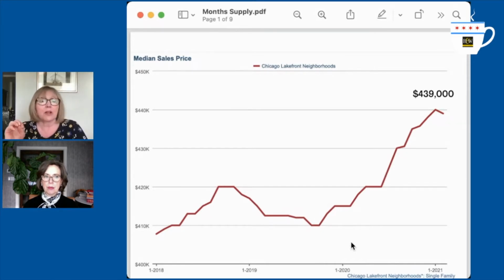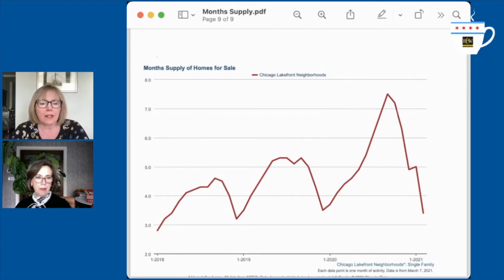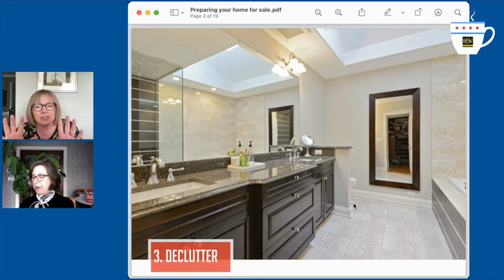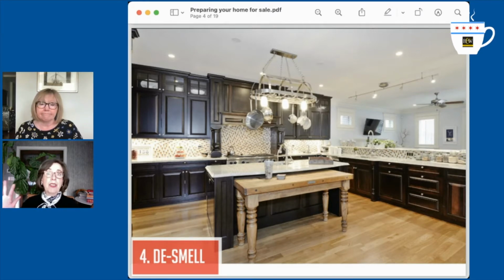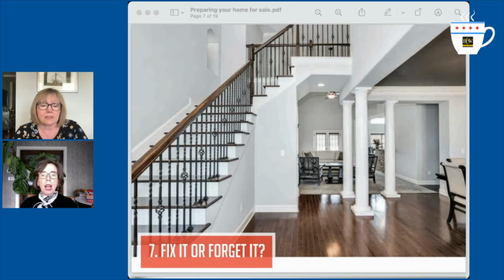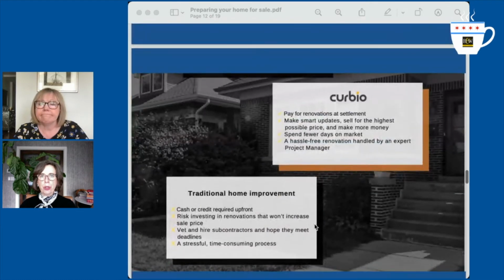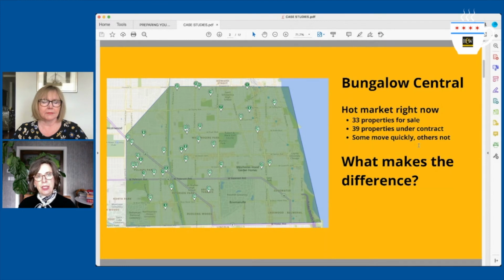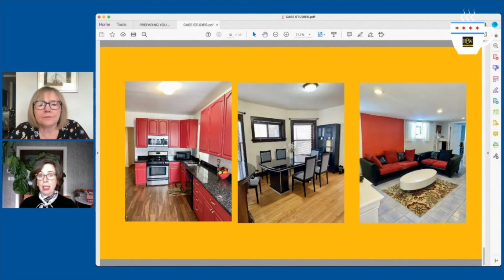How to prepare your home for sale. Tips and tricks for selling -Anne Rossley, Chicago, Illinois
Monday Morning Coffee with Kyle and Anne - Chicago Housing Market update with tips for selling your home.

This week:
00:00 Start
01:17 Chicago Housing Market Update
07:34 Preparing Your Home for Sale
24:45 Home Warranty
25:43 Curbio - getting someone else to pay for renovating your home before selling
28:01 Pets
31:13 Case study - home not prepared for selling and a home that's prepared for sale

Member, Leading Real Estate Companies of the World, Luxury Portfolio International. Baird & Warner Real Estate - Chicago

With 25+ years of real estate experience selling in downtown Chicago, Anne Rossley is the go-to advisor for corporate executives moving in and out of the city, empty-nesters transitioning to the city and anyone just trying to find their perfect fit in Chicago. Selling each of Chicago’s vast housing options, Anne understands the nuances of historic properties, luxury single-family homes, and lakefront condos/co-ops. She is an industry gem with her sharp sense of humor and low-pressure approach that is always coupled with a splash of sophistication and a little spunk. NOTE: Anne focuses on city business and will happily refer you to the best resource in collar counties/suburbs if this isn't a perfect fit. Make Anne your first call!